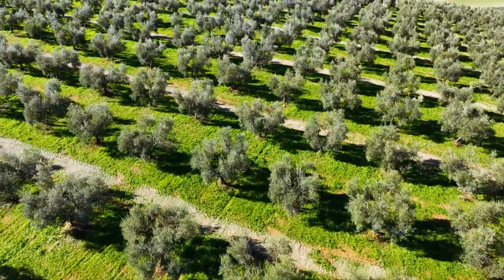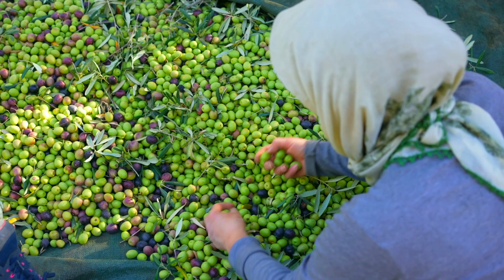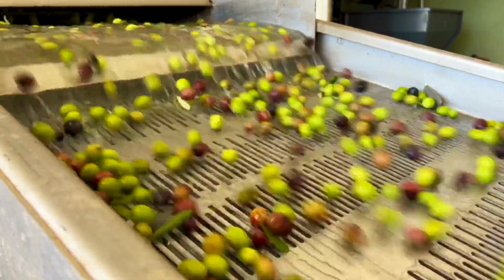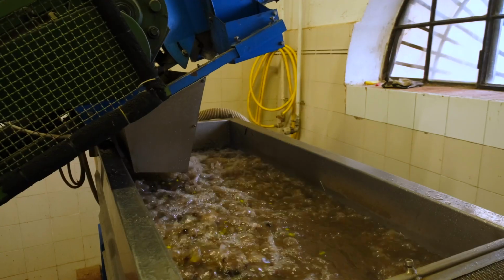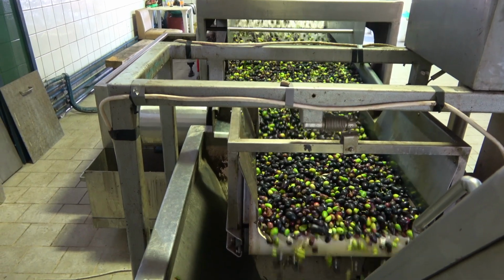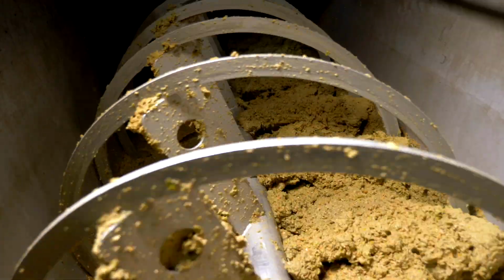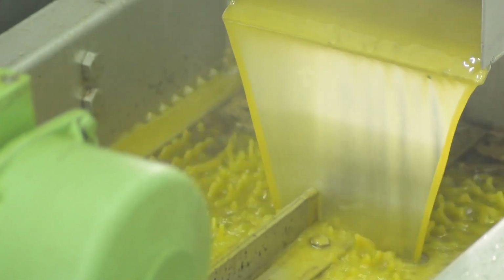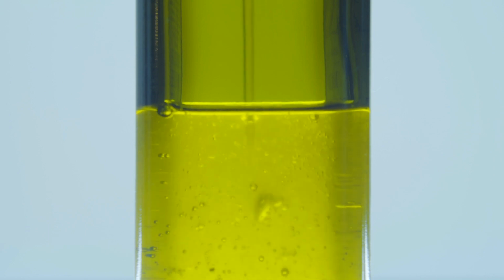How Olive Oil Is Made In Factory | Olive Harvesting And Processing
We're showing how olive oil is made In a factory and the total Olive Harvesting And Processing. Join us on a fascinating journey behind the scenes of Olive Harvesting And Processing in a factory and discover the meticulous process of turning plump into liquid gold!

We will show them from the olive tree to the olive oil factory tour.

 Here is an overview of  How Olive Oil Is Made In Factory

🌿 Discover the Olive Orchard: We begin by exploring the lush olive orchards and how farmer olive trees care for the olive oil. These green and black gems are carefully Harvesting And Processing to ensure the highest quality.
🌳 From Fruit to Oil: Watch as the freshly picked olives are transported to the factory and learn how they are cleaned, sorted, and prepared for the best quality cooking olive oil,
🍃 The Extraction Process: Dive deep into the heart of the factory, where you'll witness the olives being transformed into delectable olive oil. From crushing and pressing to separating the oil from the pulp, we leave no stone unturned.
🌞 Quality Assurance: Learn about the strict quality control measures to guarantee that only the finest olive oil makes it to your kitchen.
👨‍🍳 Shipment to the market: after using the olive harvesting technology, the best olive oil for ready-for cooking,

I hope you enjoy the way Olive Oil Is Made In a Factory. Keep watching the cooking oil processing video.

All Video Footage Copyright Under Standard License.
I Use Paid And Free Stock Footage.
》All The Footage Used In this Video Licensed by The Magical Engineering
》I Use Paid Stock Footage & All Pictures In My Channel.
》Video Footage Copyright under Standard License.